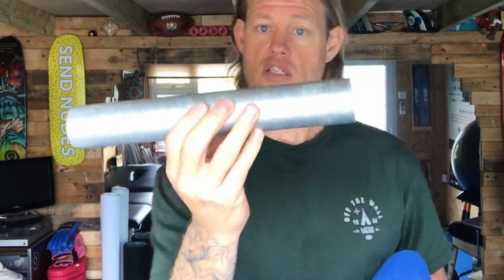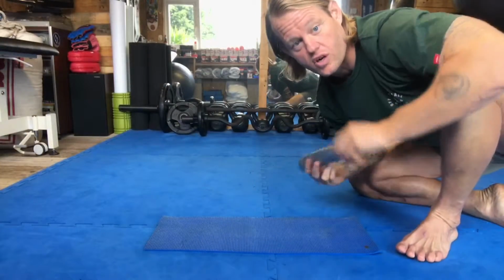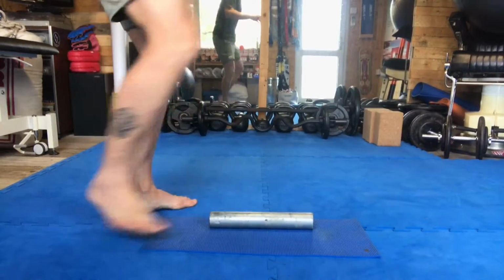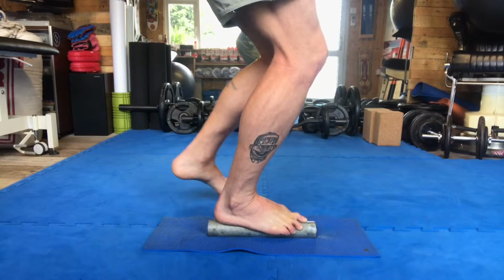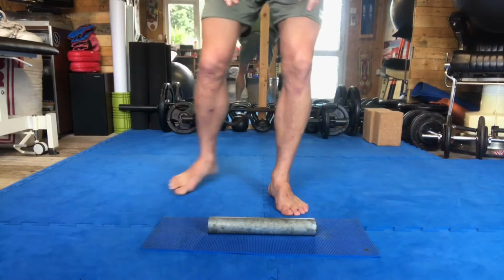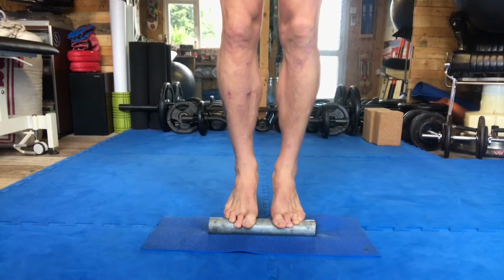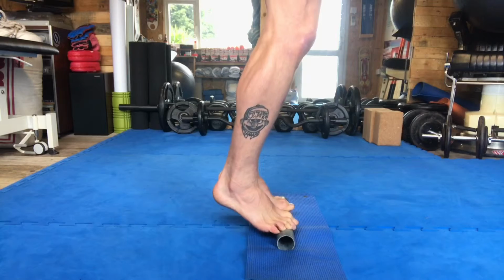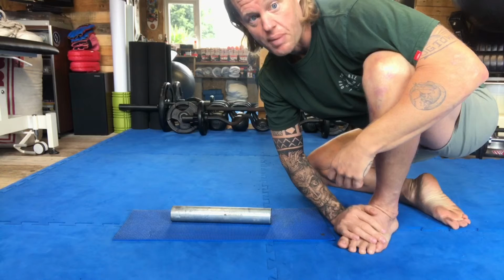Free your feet (part 2)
Second episode in our series helping you to free your feet.  Here we look at a simple exercise to help you teach your feet to talk to your hips.  Creating foot strength, improving your mobility and balance whilst teaching your feet to react more accurately and create force.  You will also build toe strength, improve ankle mobility and reduce risk of injury to your knees and ankles.